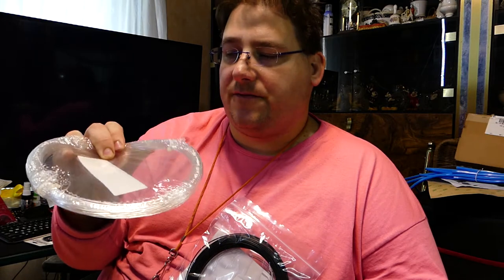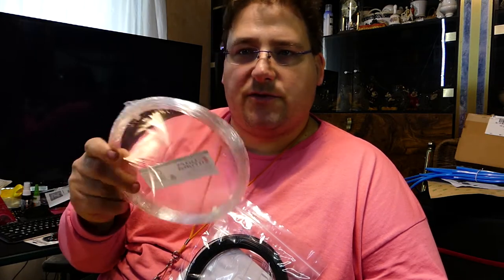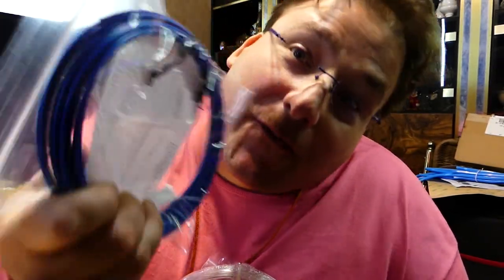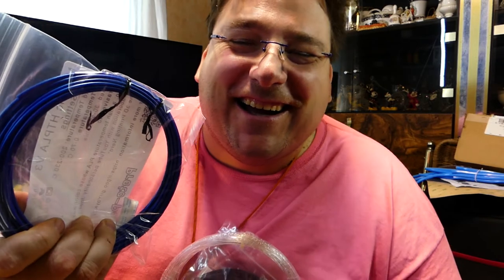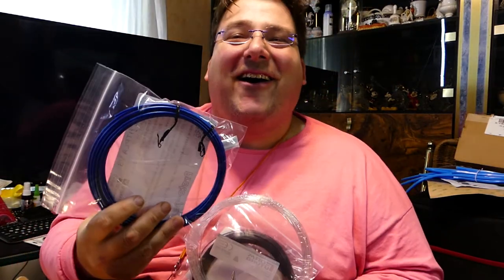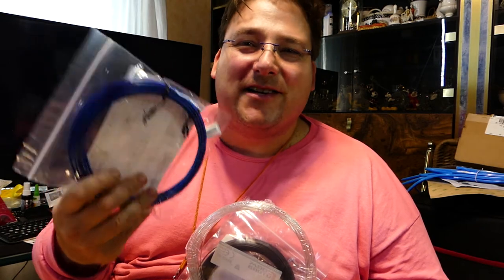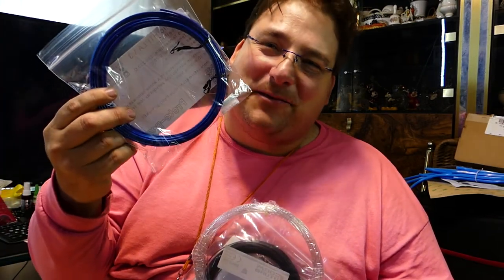Today's 3D Print - August Maker Box 2017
Maker Box is not cheap. its $20 a month BUT it gives you something you can't get anywhere else for $20 a month. usable samples of interesting odd exotic etc.. filaments for you to try out and play with (and discounts if you want to go get more)

Several of the filaments I discovered through makerbox I went on to purchase regularly later that I never would have found without discovering it in my makerbox (such as the Ziro Marble filament. love that stuff)

Anet E10?

Ziro Aubergine
Ziro Flourescent Orange

3D Solutech Ultra PLA Filaments.